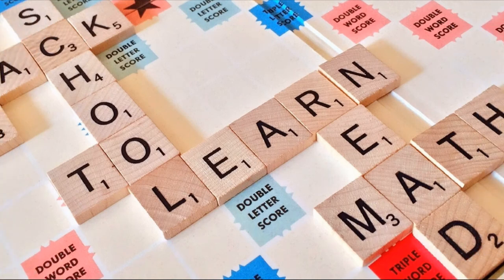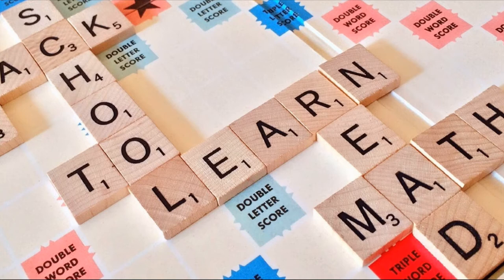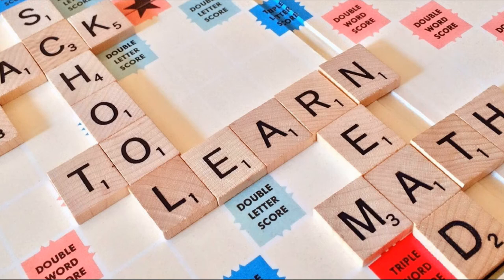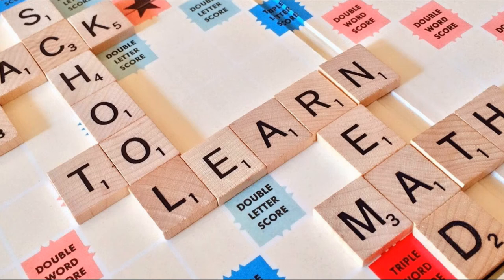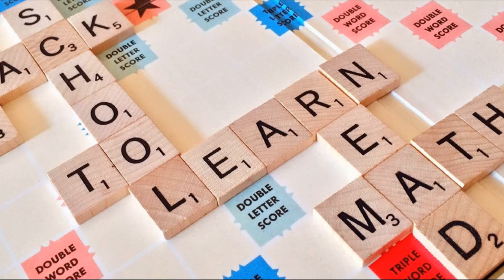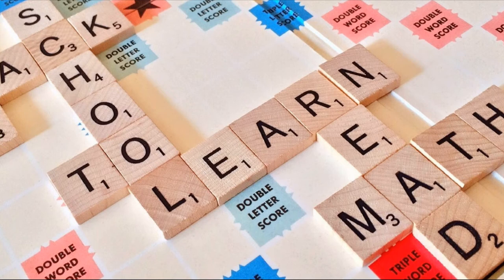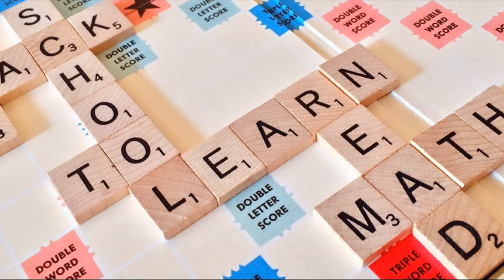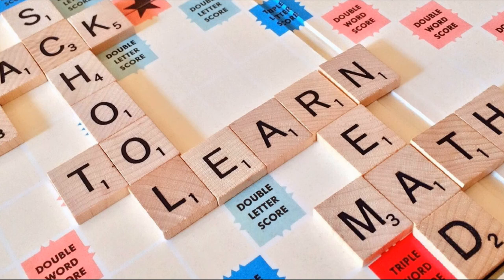7 Amazing Games for Learning English with Preschoolers | ITTT | TEFL Blog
Today, as English teachers, we have better equipment and materials, improved teaching methods and techniques, endless ideas and tips on how to maintain discipline and keep our students motivated. Sounds impressive, doesn’t it? It seems that we should just enjoy our classes and drink some nice tea during the breaks. However, along with all these improvements come greater demands. Each year more and more parents would like their children to learn English to ensure a better future. In our time, knowledge of English no more is your advantage, but the number one requirement for a good position. That is why our students are getting younger, sometimes to a point when they don’t even speak their native language.